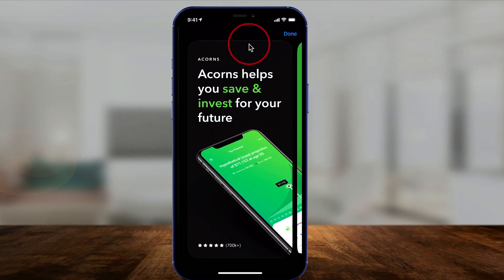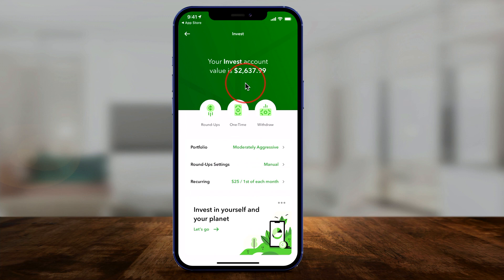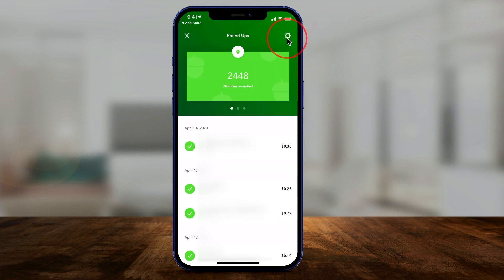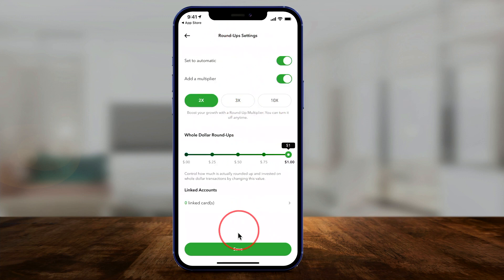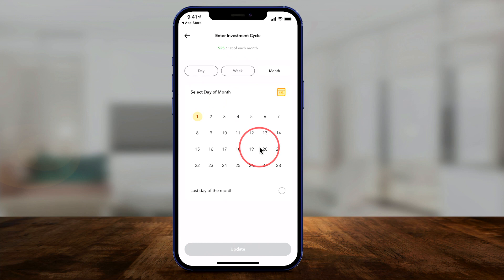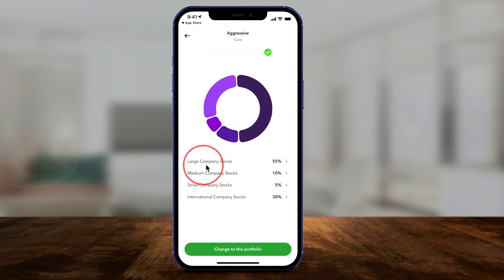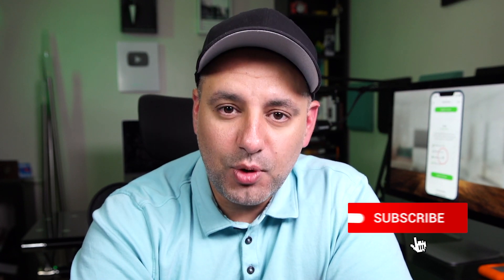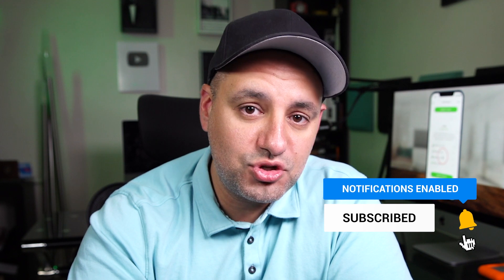how to Use Acorns App - Investing For Beginners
How to Use Acorns App

Once you set up your Acorn account, you can invest with a few different options.

You can invest by rounding up your purchases to the closes dollar and invest your change.
For example, if you link your debit card and buy something for $16.80, .20 cents will be invested in your Acorn account.

Another option is using a recurring deposit from your bank into Acorn.

Acorn does have a monthly fee.  The lite account is $1 per month. And you can upgrade from there to a personal or family account.